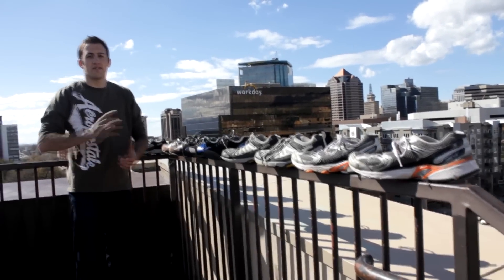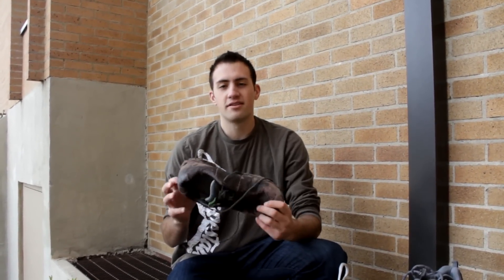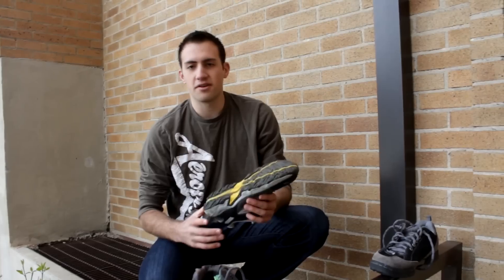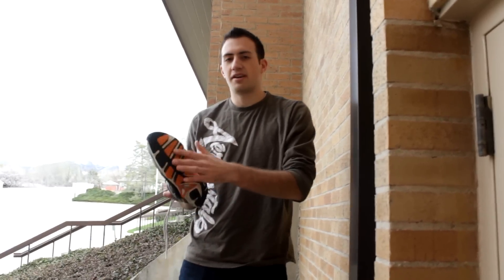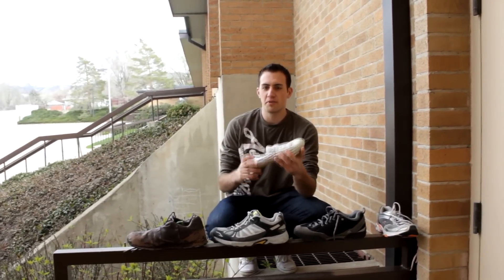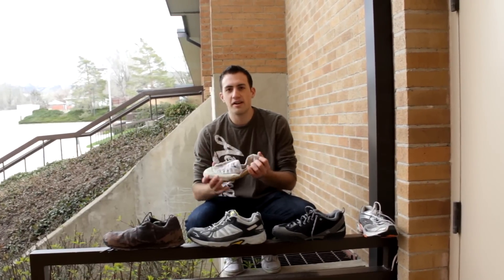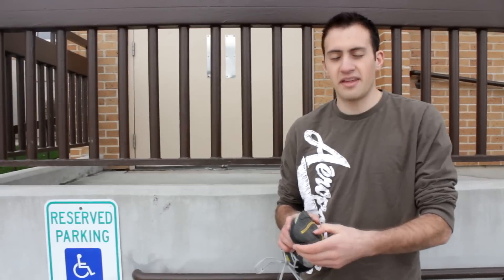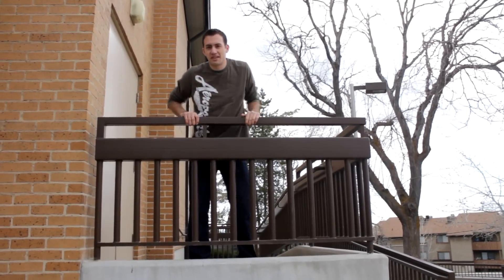Best Parkour Shoes?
Learn what kind of shoes work best when training parkour and free running. Learn how to find them in any sporting goods store.

Filmed by: Matt Cutler

Email Ronnie Shalvis to perform in your videos or other events.

Best Parkour Shoes, Apparel, Fitness Equipment and Film Gear.